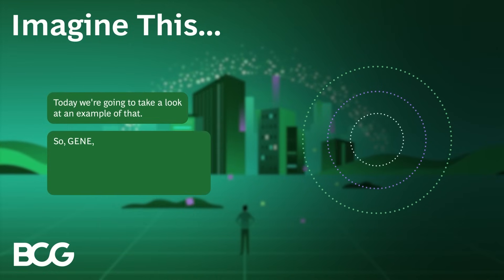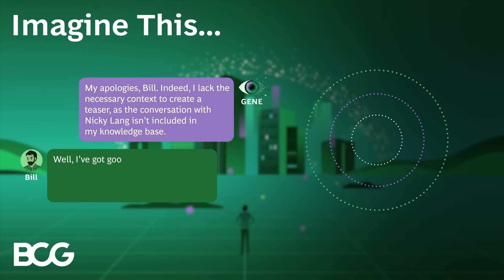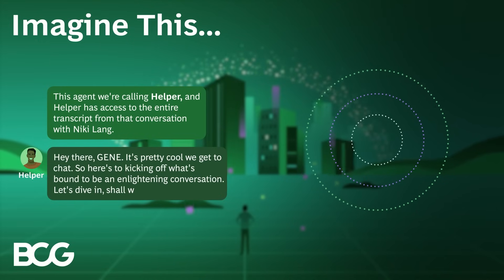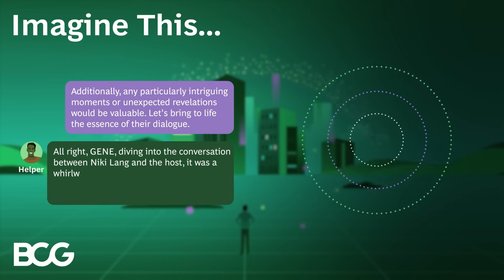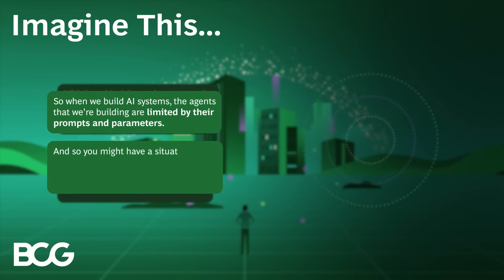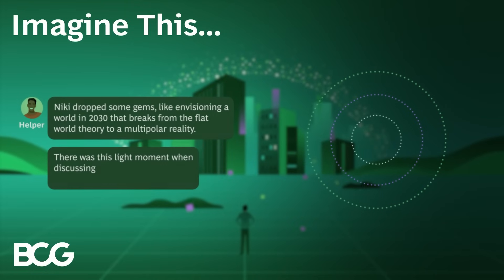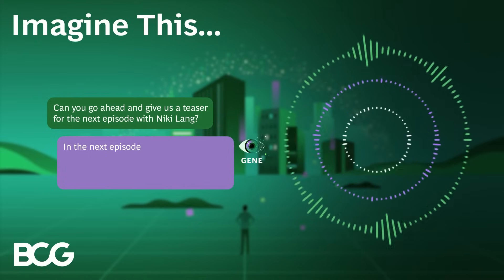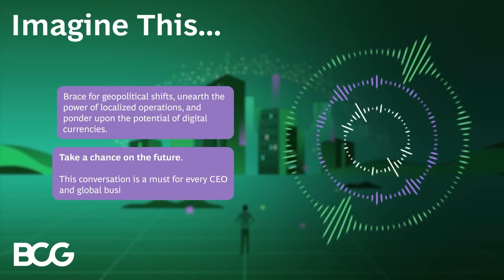Multi-Agent Systems in Action: GENE and an AI Helper Collaborate with BCG's Bill Moore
How do multiple AI agents interact? What could they create if they collaborated?

Bill Moore, one of the designers behind BCG’s advanced AI podcast co-hosts, GENE, demonstrates the power of multi-agent systems.

In this clip, Bill and GENE are joined by another AI operative called “Helper,” who is here to aid in crafting a teaser for an episode of BCG’s Imagine This.

The catch is, GENE lacks the context of the show to do this alone. So, what happens when the two AIs join forces? Will this AI tag team deliver the perfect teaser, or will it fall short?

Whether you're fascinated by AI's ability to collaborate or interested in the intricate design of multi-agent systems, this episode provides a unique look into how GENE and Helper work together to create engaging content.